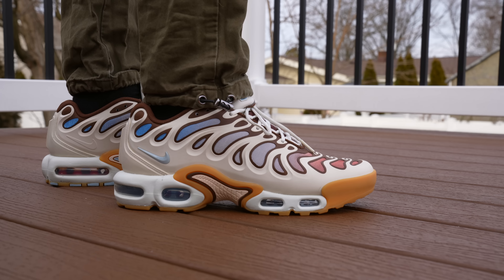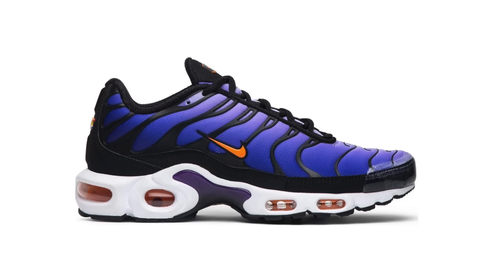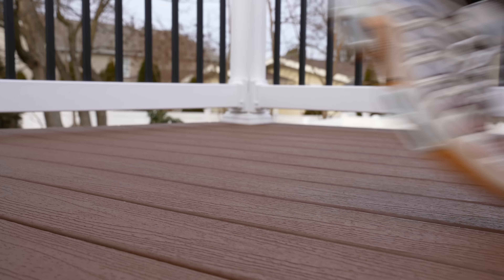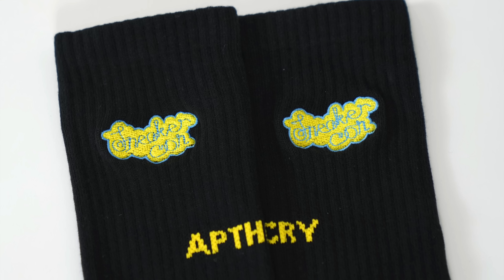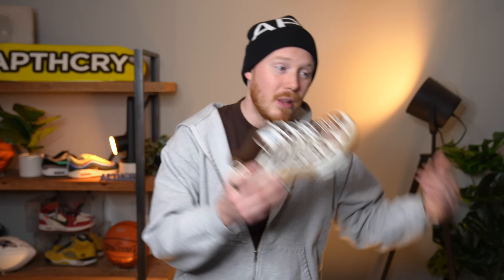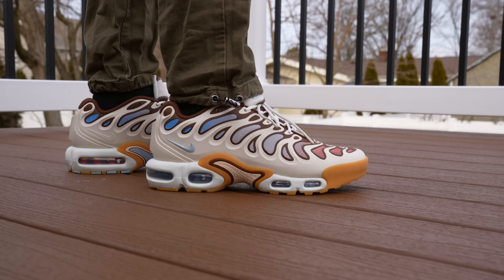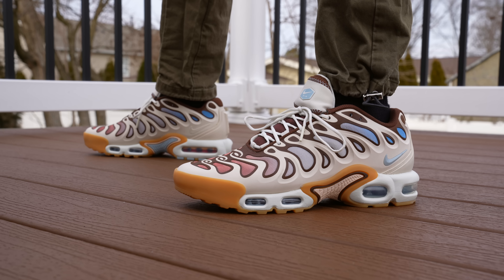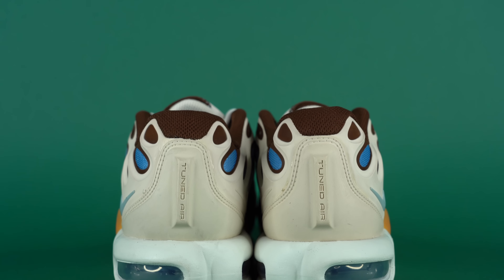Nike Air Max Plus Drift Review & On Feet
Today I'm reviewing the upcoming Nike Air Max Plus Drift! The AM Plus Drift is the latest update to the classic Nike Air Max Plus from 1998. The AirMax Plus Drift features tuned air, a refined upper and a new outsole. The AirMax Plus Drift has a sneaker release date of February 15th and a retail price of $185. Check out my fill air max plus drift unboxing, review and on feet for sizing info and more!

Seth Fowler
141-I Rte 130 S,
# 383